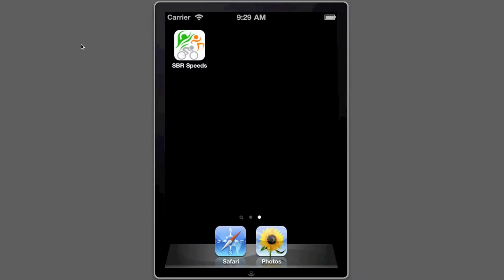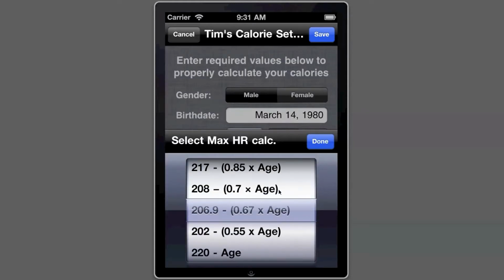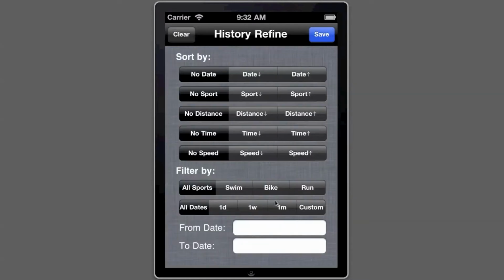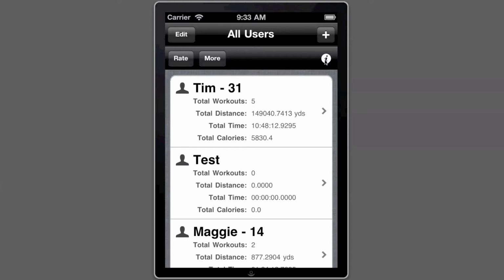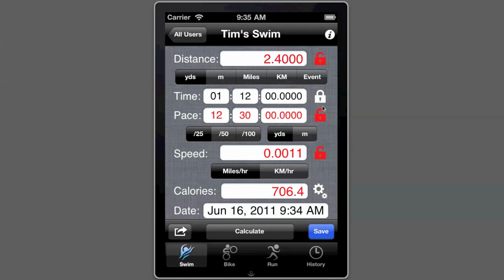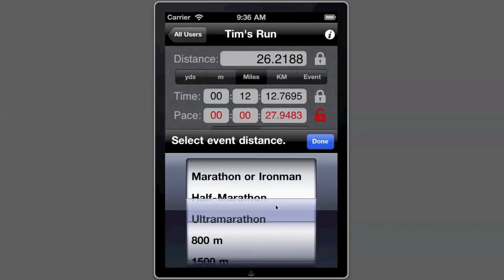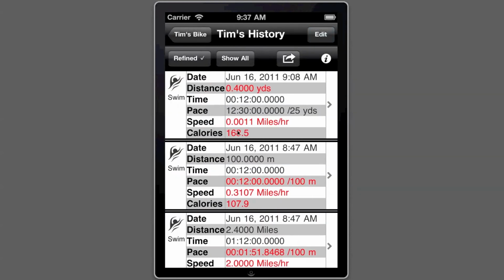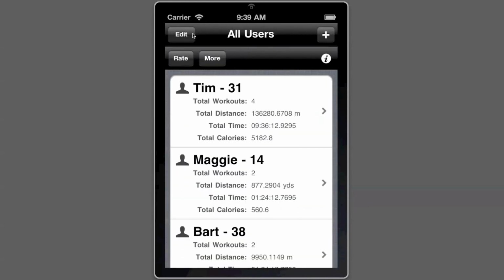Swim-Bike-Run Speeds v2.0.0 iPhone Demo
This is a demo of the Swim-Bike-Run Speeds iPhone/iPod Touch app.